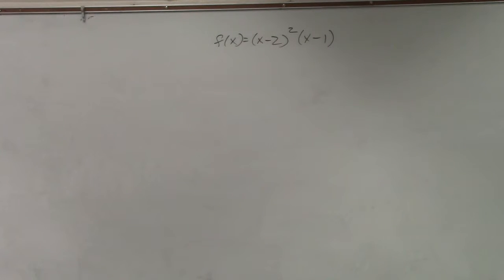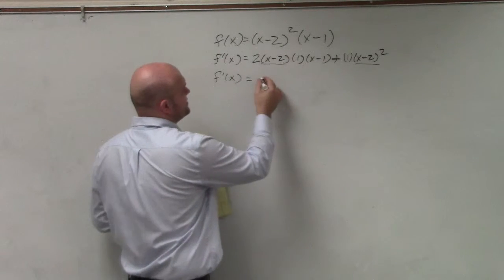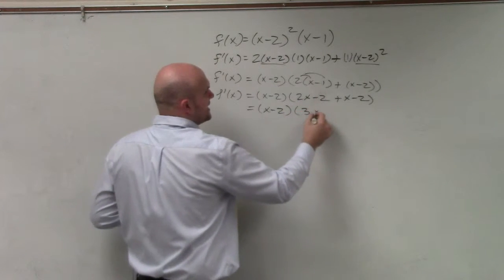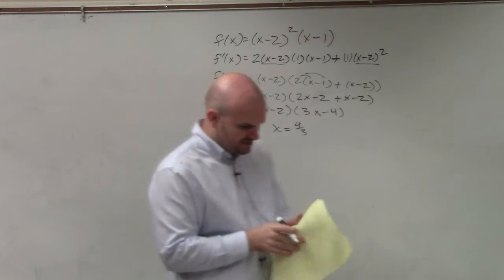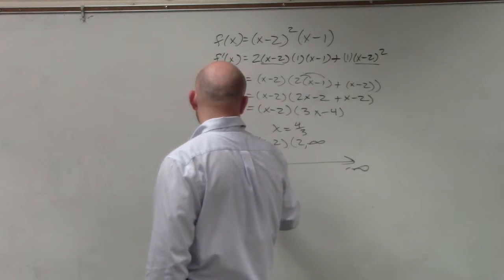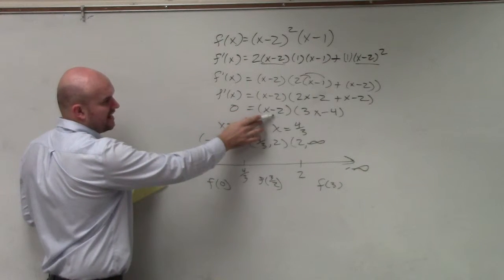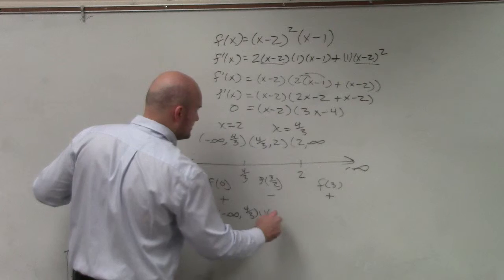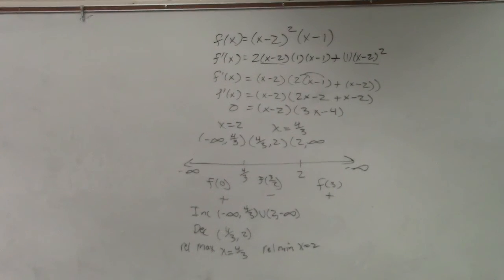Learn how to find increasing decreasing intervals and extrema of a function